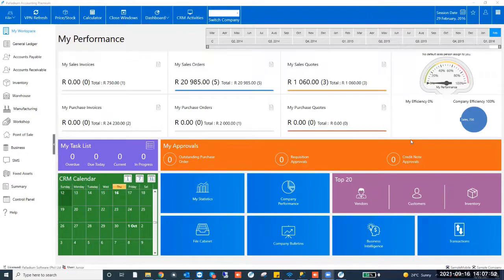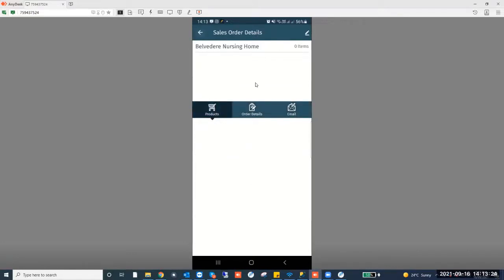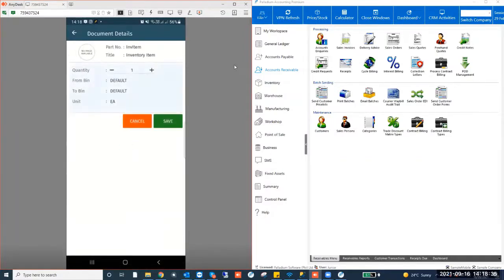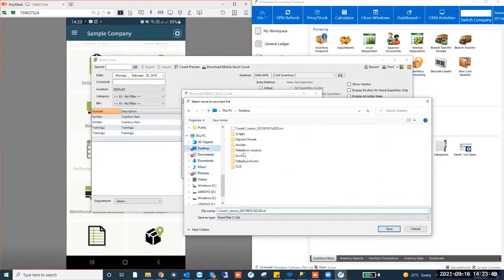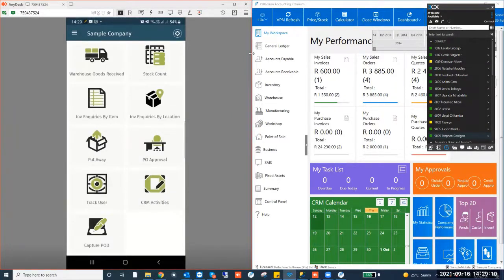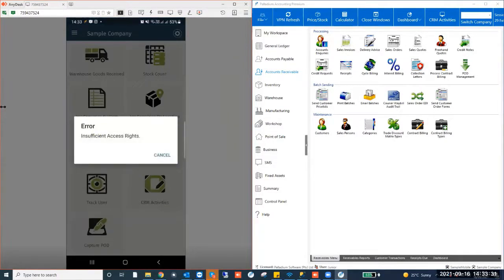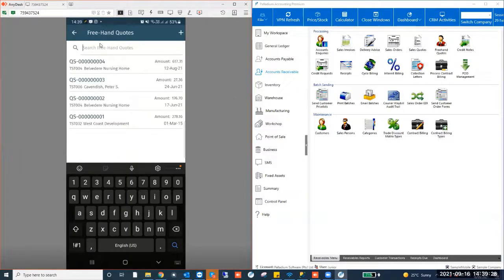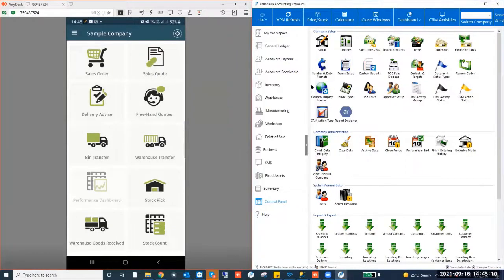Palladium - CRM Desktop & Mobile Online Training